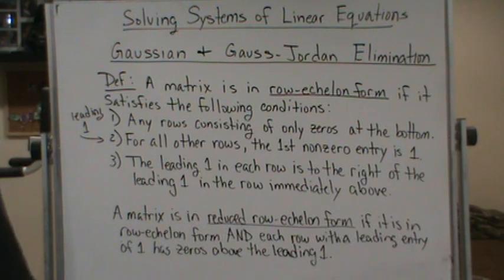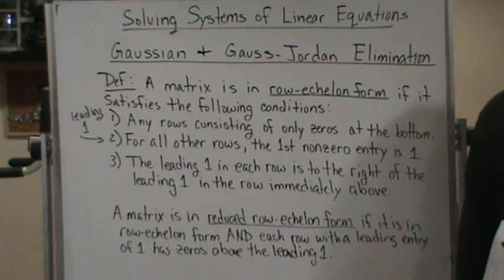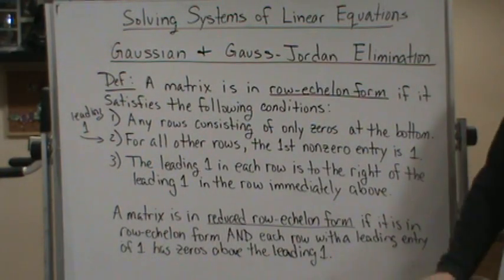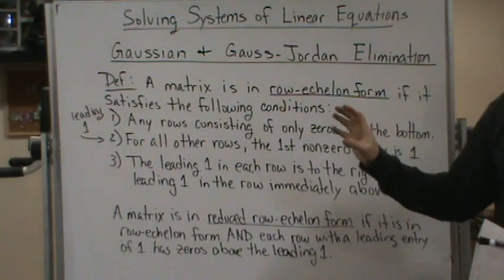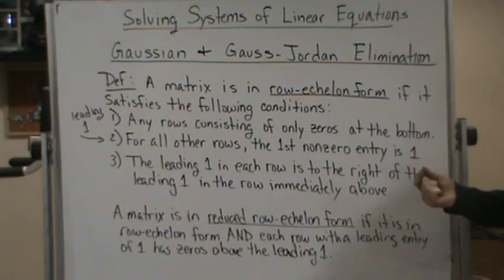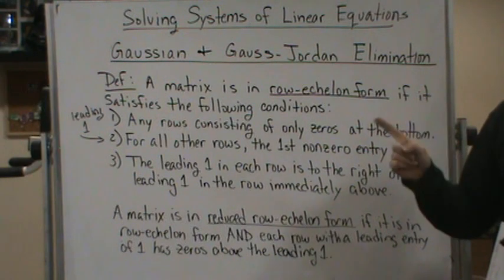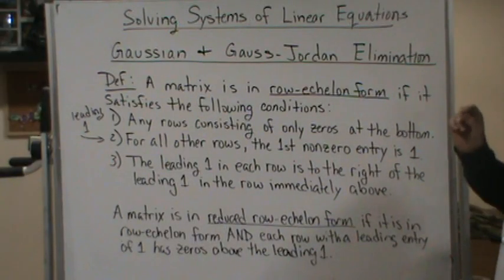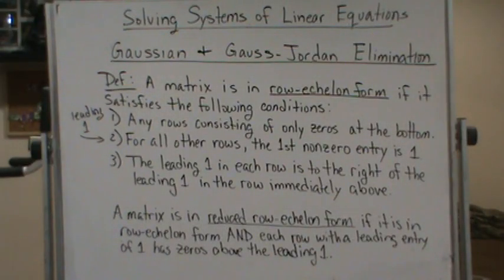MTH122 College Algebra Sec 6 1 Solving Sys of Lin Equ Gaussian & Gauss Jordan Def